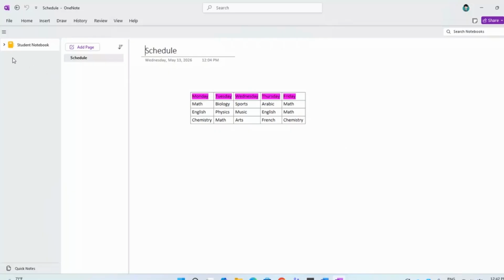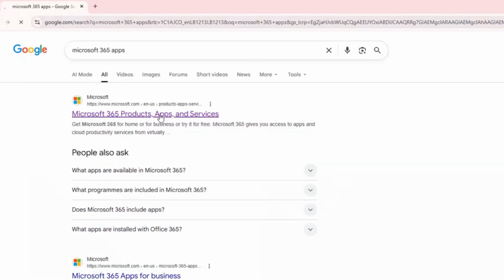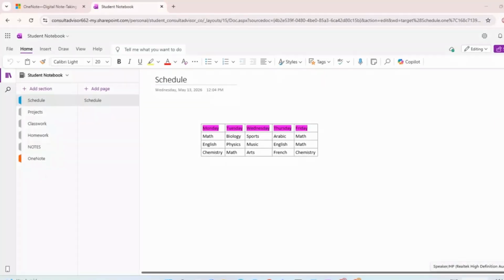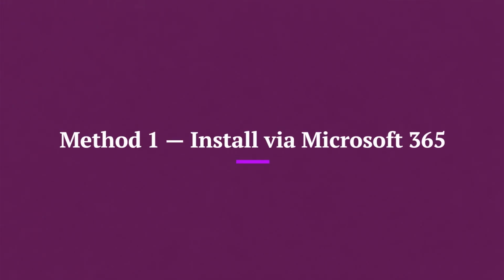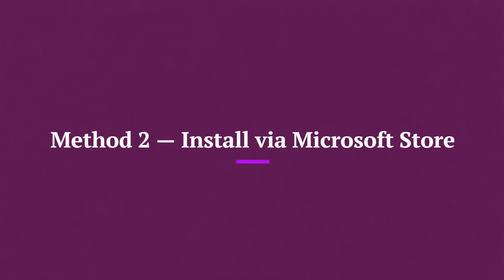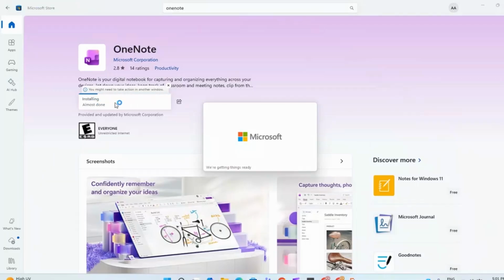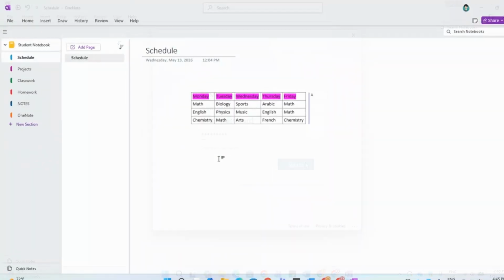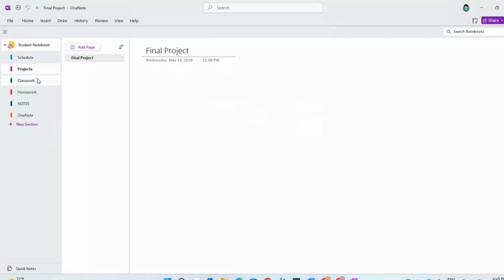Microsoft OneNote - Getting Started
In this tutorial, teachers will discover how to start using Microsoft OneNote as a powerful digital notebook for organizing lessons, notes, resources, and classroom activities. The video explains what OneNote is used for in education, its benefits for teaching and collaboration, how to install it on a computer, and how to sign in with a Microsoft account to begin using the platform efficiently in daily teaching practice.